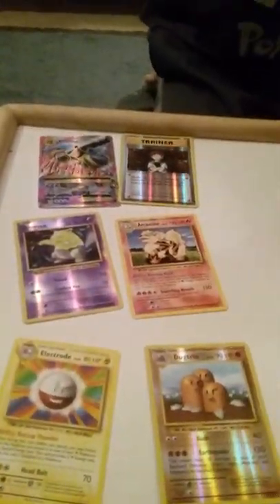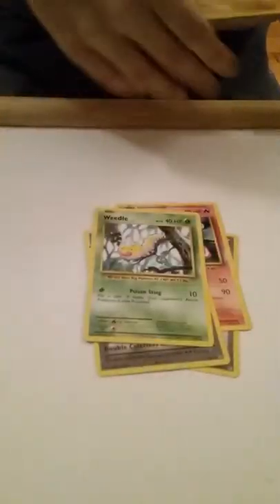Evolutions Box Part 1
Pulling 3 Mega Cards and 1 EX